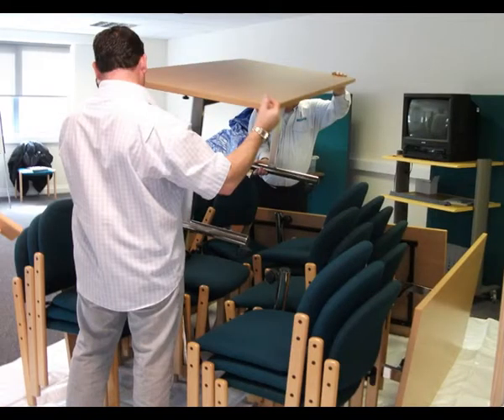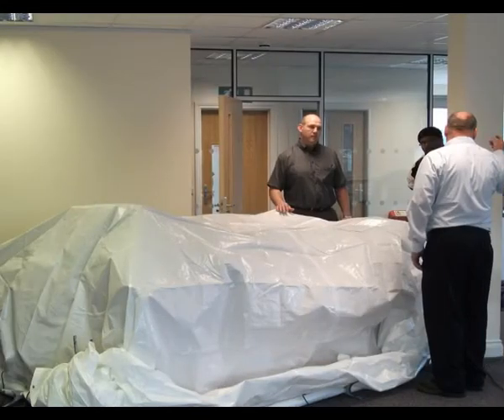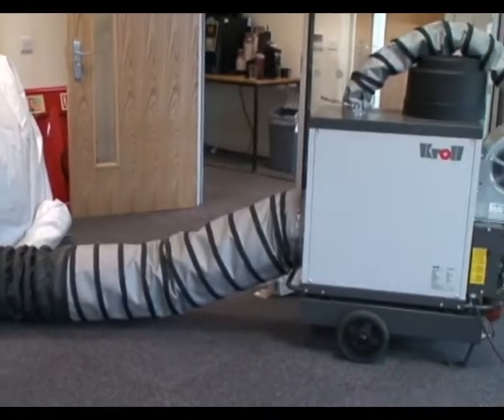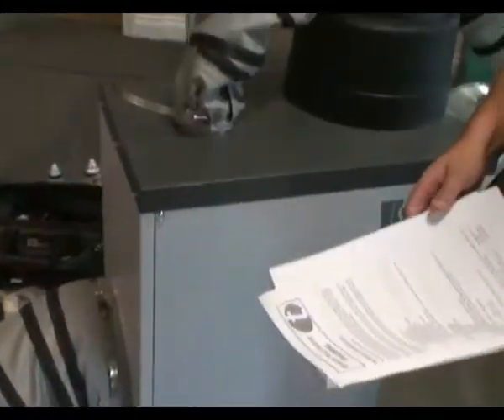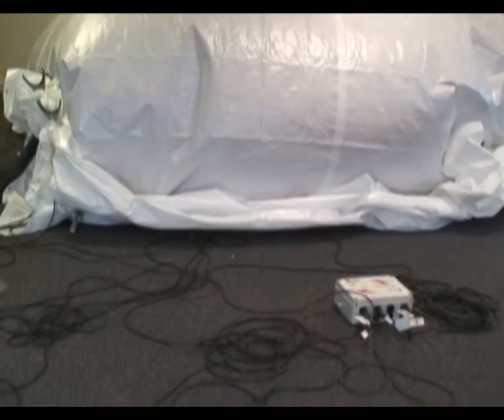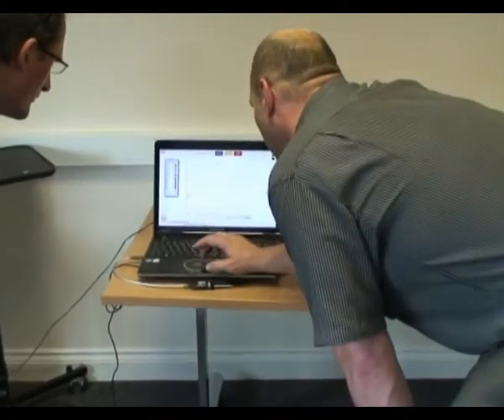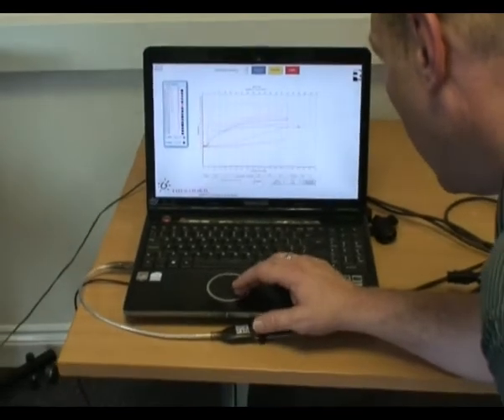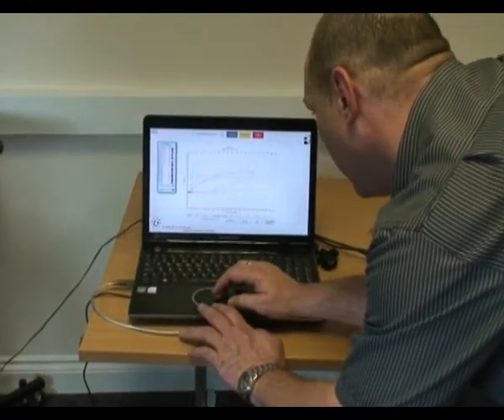BPCA Heat Treatment Course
Dave Hammond from Thermokill discusses the BPCA Heat Treatment course developed with theoretical and practical training to use heat for eradicating pests.